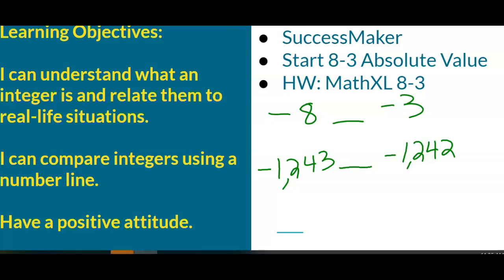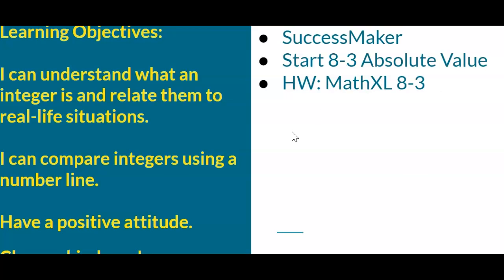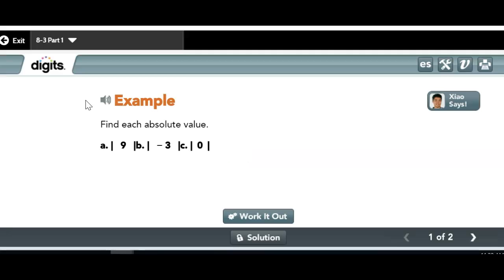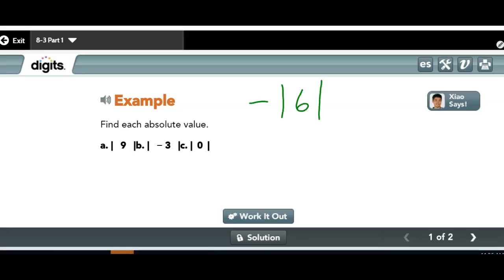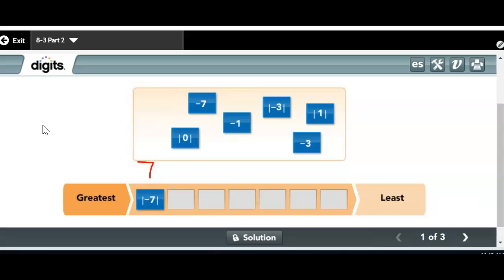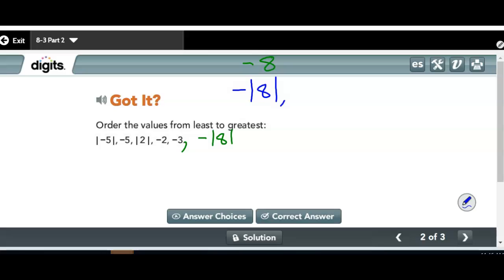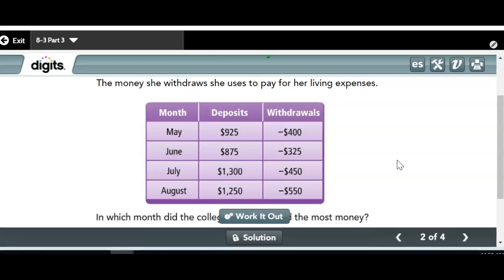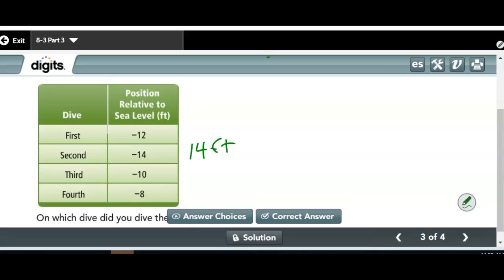8-3 Absolute Value